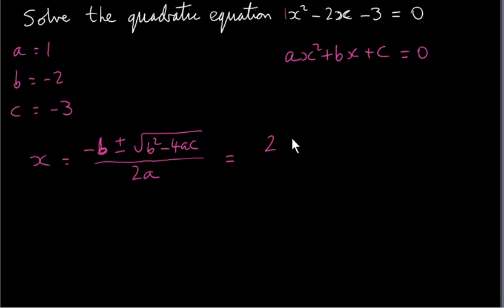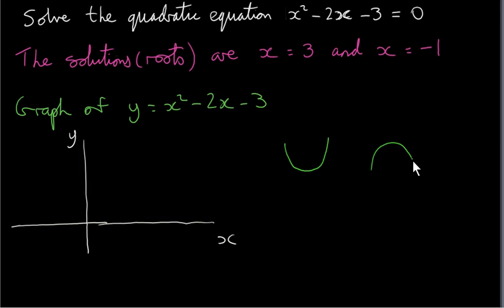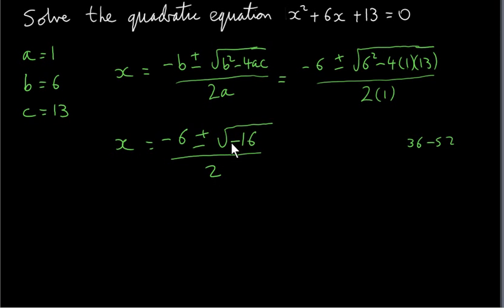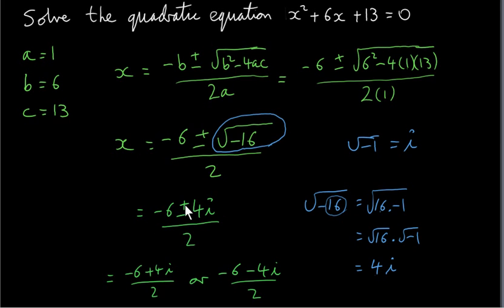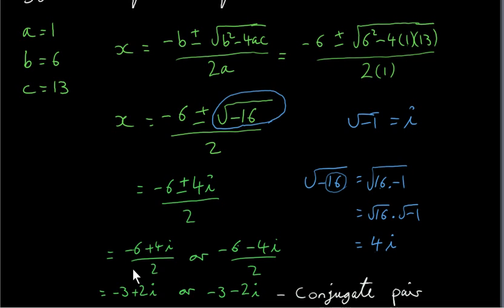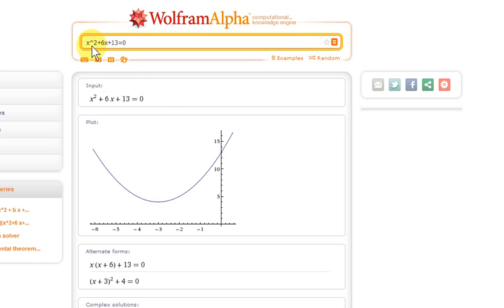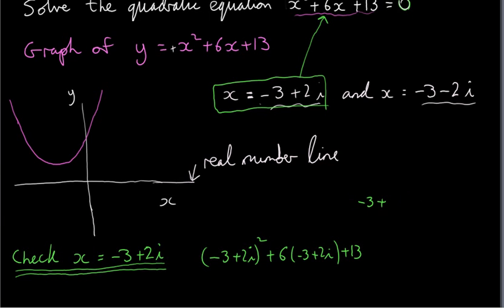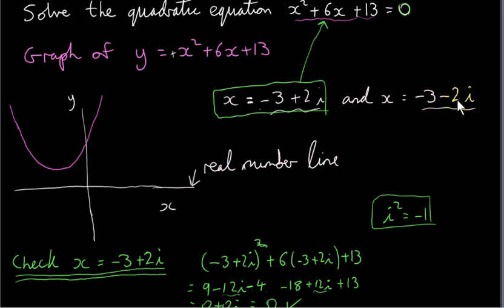Complex Numbers - Quadratic Equations with Complex Solutions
In the solution of a quadratic equation, if the discriminant b^2-4ac is negative then the solutions are complex.